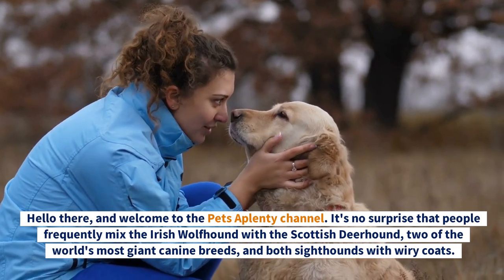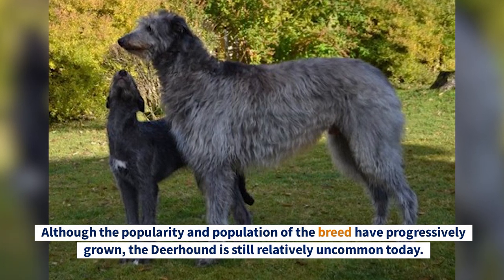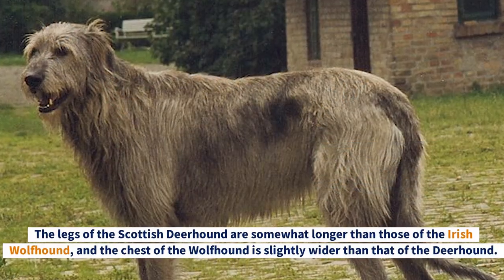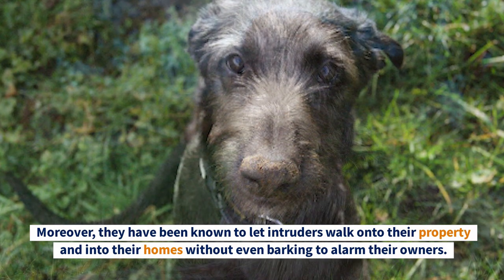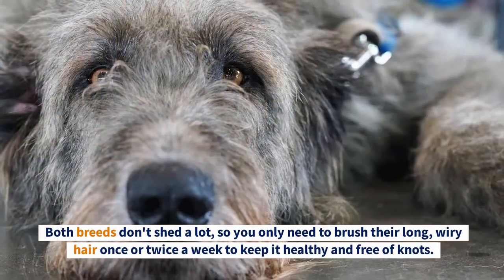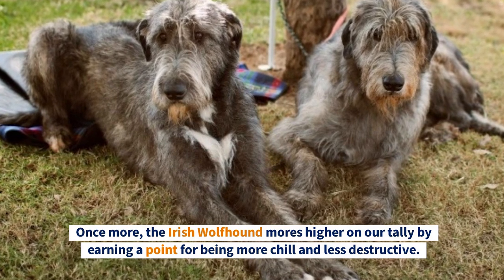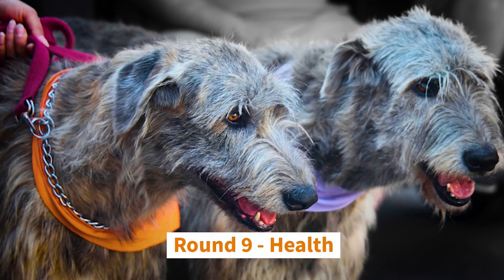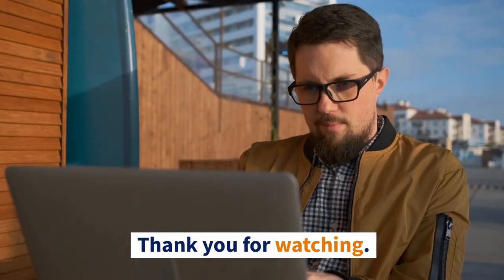Irish Wolfhound vs Scottish Deerhound - Which One is Right for You?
It's no surprise that people frequently mix the Irish Wolfhound with the Scottish Deerhound, two of the world's most giant canine breeds, and both sighthounds with wiry coats. Although these two Hound Group members appear to be identical on the surface, significant characteristics distinguish each of them. Today on the channel, we have gathered all the helpful information about these breeds to help you make an informed decision when selecting a companion.

⏱️TIMESTAMPS⏱️
[01:07] Round 1 - Dog Breed History
[03:22] Round 2 - Appearance
[04:25] Round 3 - Temperament
[05:50] Round 4 - Socialization
[07:01] Round 5 - Grooming
[07:58] Round 6 - Exercise
[09:15] Round 7 - Training
[10:13] Round 8 - Diet/Nutrition
[10:47] Round 9 - Health